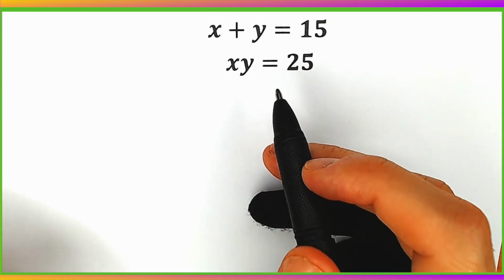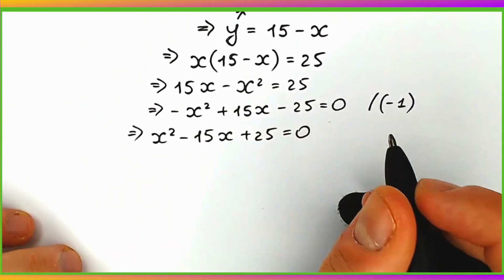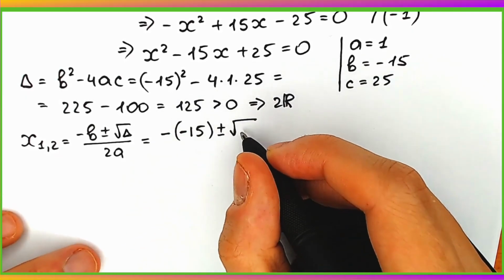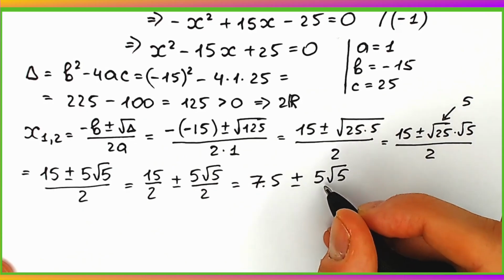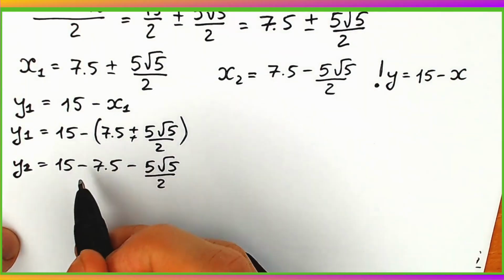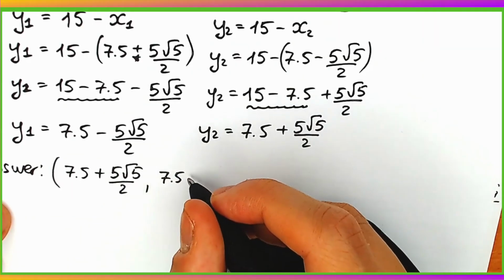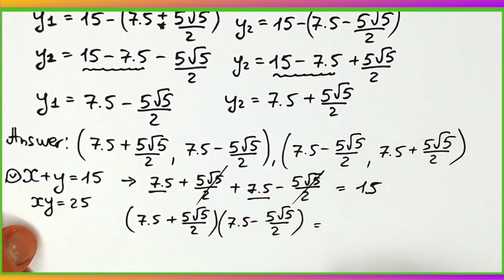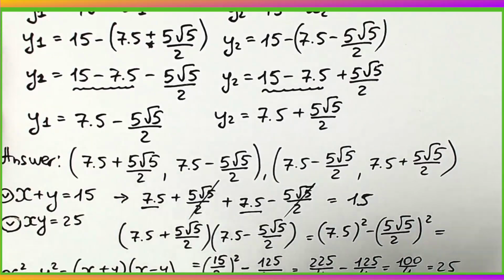Only 8 people solved this Olympiad math question correctly. Can you be the next one? 🤯